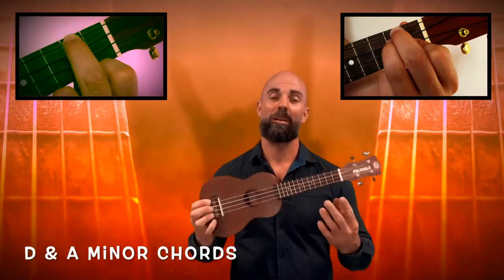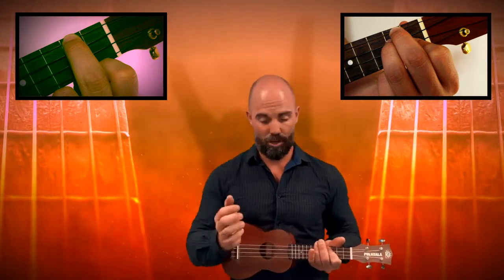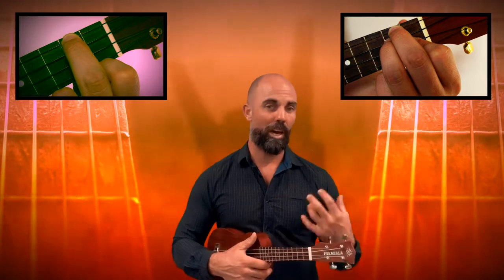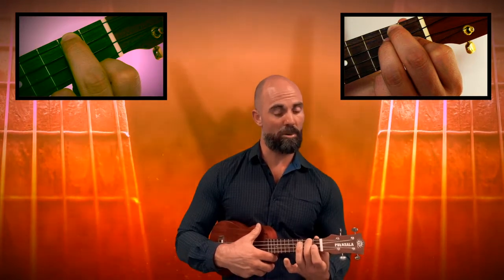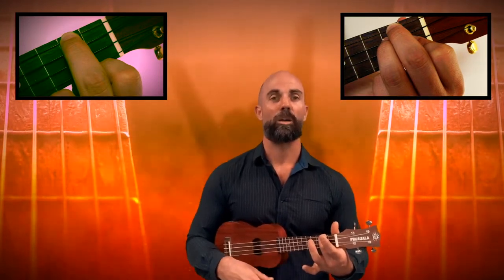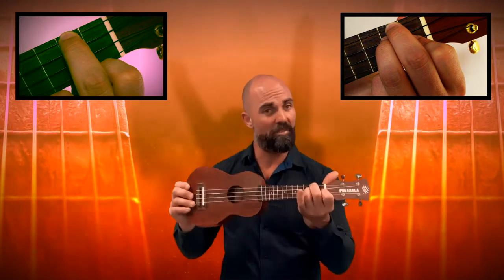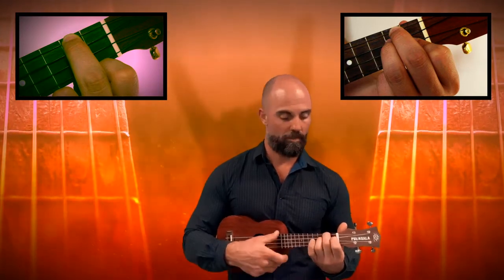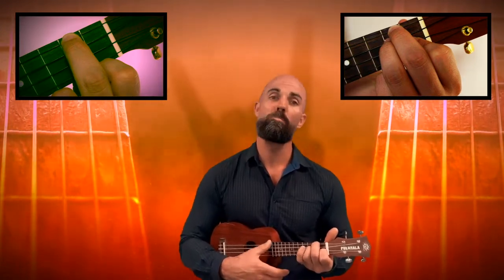THE CRICKET SONG - ukulele tutorial (D & A minor) - school music lesson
Please visit themusicguy.com.au to purchase the complete Year 3-6 school music resource - everything you need to run a quality music program, regardless of your musical knowledge and experience.